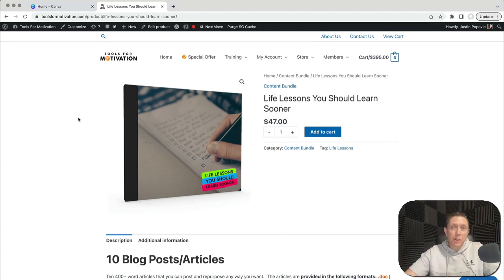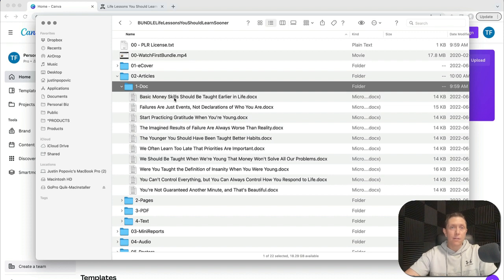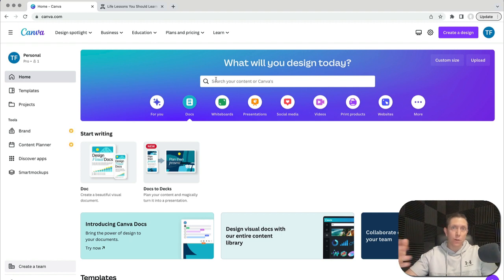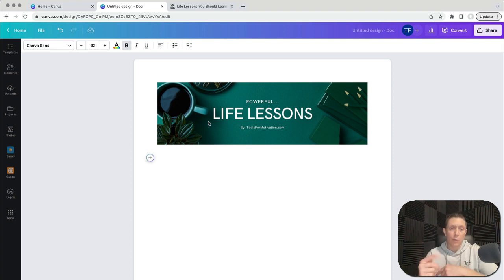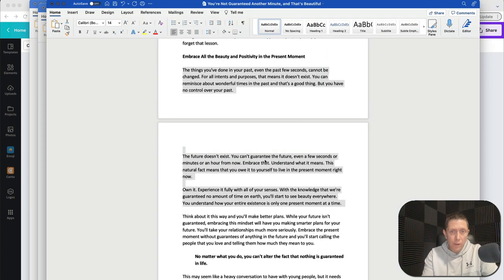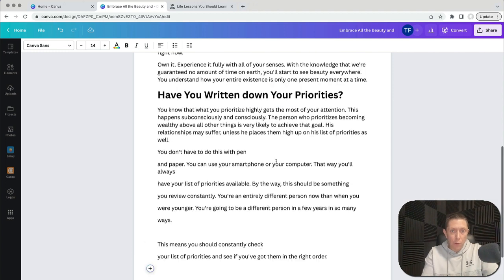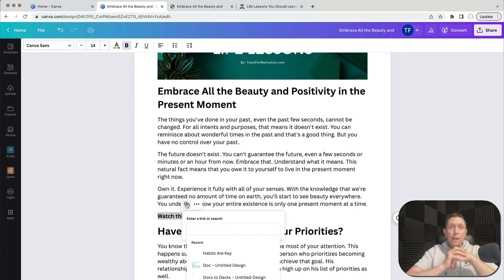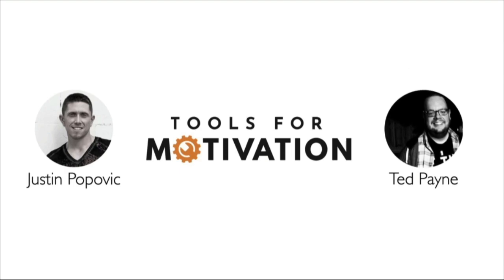Use PLR Content And Canva Docs To Produce eBooks and Reports Quickly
- Justin Popovic shows you a quick example that you can test for yourself. Using Private Label Rights (PLR) content combined with a free tool like CANVA, you can build powerful reports and documents on the fly.

Whether you want a free report to inspire people to join your mailing list (i.e. a Lead Magnet), a bonus report to give away to existing customers/clients, a supplement document to include in your paid offers or any other engaging piece of content to inspire your readers... this method can help!

Follow along and test this method for yourself.

and join our mailing list where you will receive new Self Help PLR content for free every week.